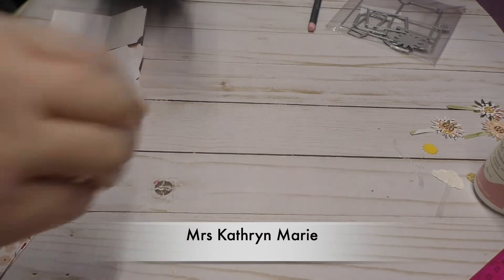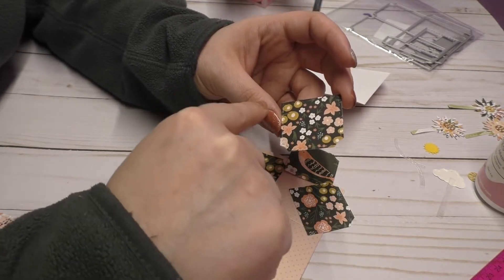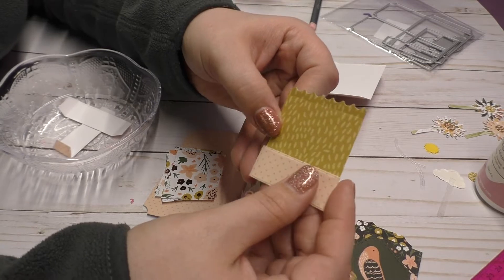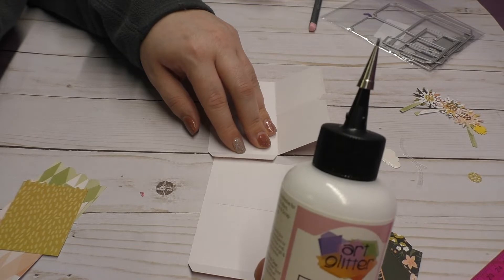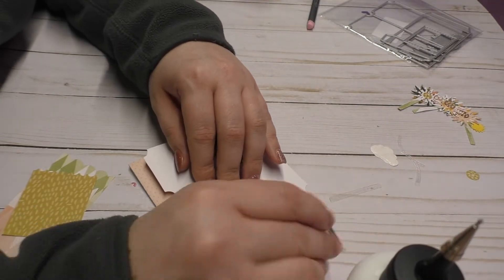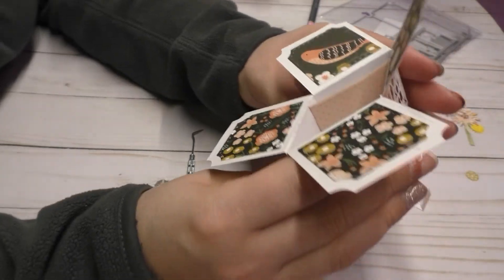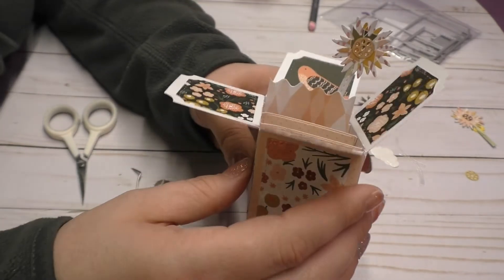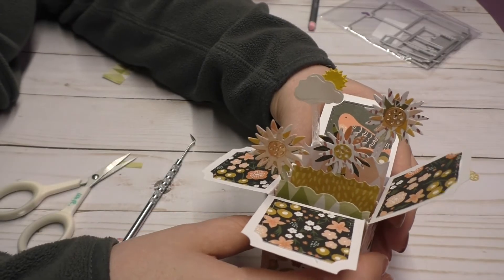3-D Box tutorial | inlovestampart.com | Part 3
Hello,

I really appreciate your support. Please look below for the links to the products!

They are also an AliExpress seller, so check them out there too!  I bought a die from them on there and it was great, I already filmed it!

Art Glitter Glue: 2oz
2oz and 8oz with fine tip
4oz with fine tip
8oz with 3 additional fine tip refillable bottles
Art glitter glue's fine tip applicator

Glue dots: 600 pack
200 pack

This video is not sponsored, however the products from diystampshop.com were sent to me for free.